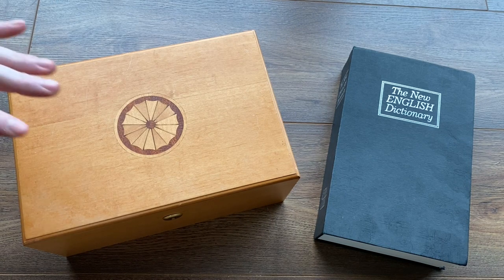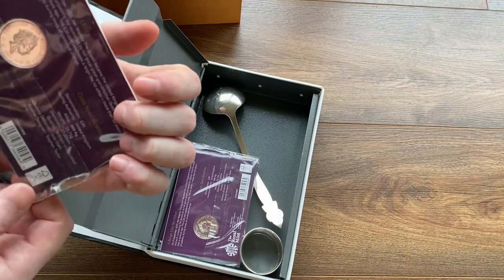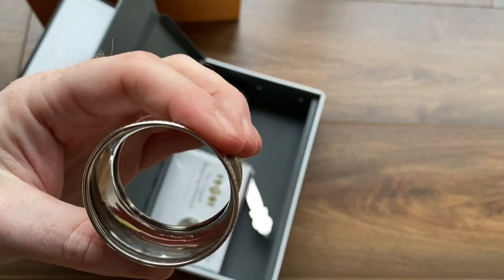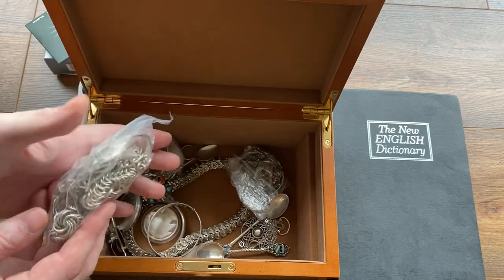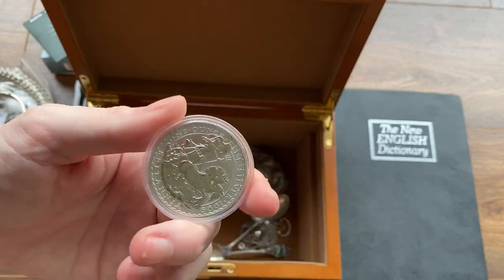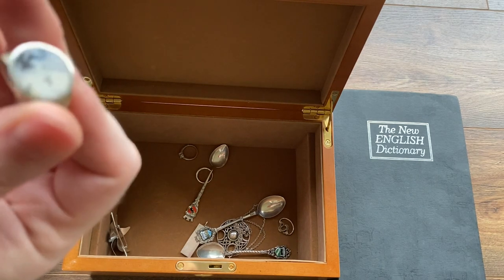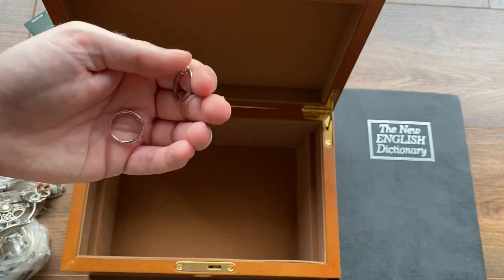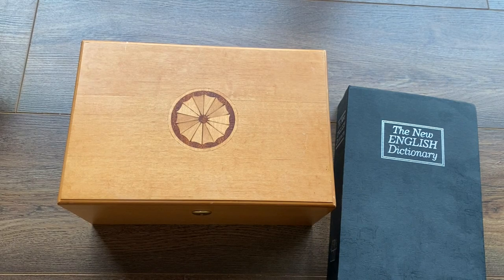My entire collection of sterling silver jewellery, coins, flatware and more!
All the silver jewellery, coins, flatware and more that I've collected in last 8 years.